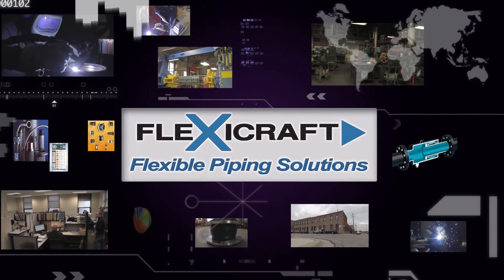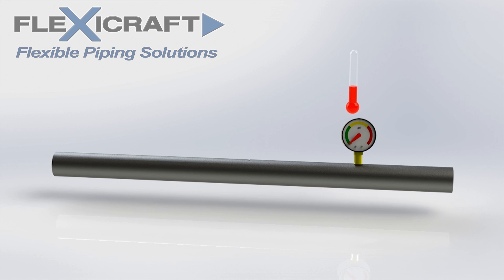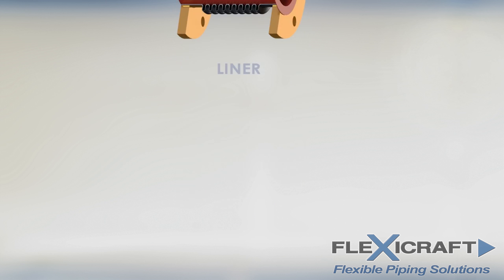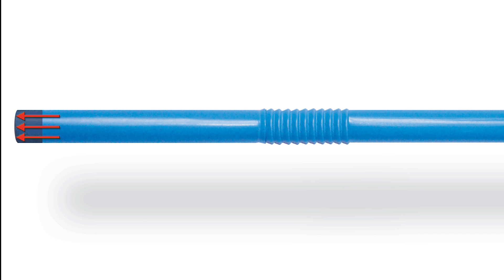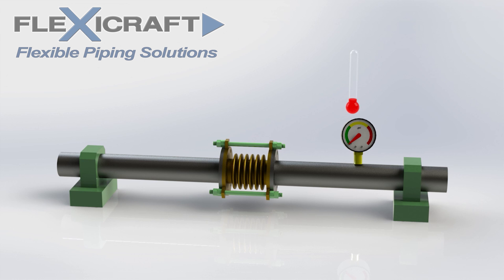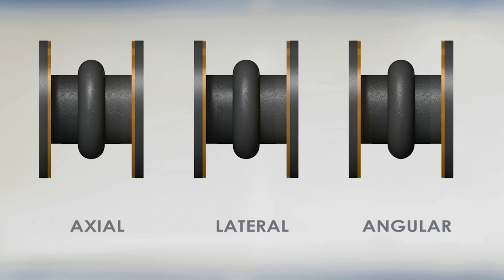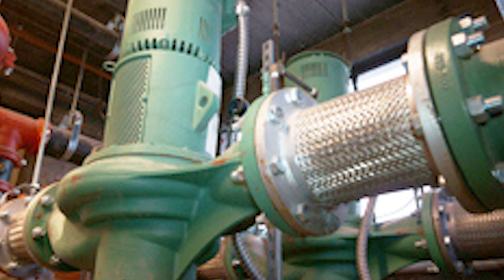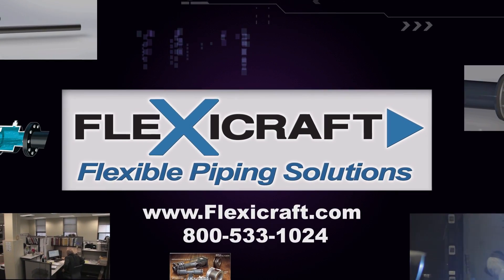Flexicraft Expansion Joints Overview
This Flexicraft Industries video reviews metal expansion joints, rubber expansion joints, braided flexible connectors, and flexible loops.  That is, "Flexible Piping Solutions".  This includes the important distinctions between the products, as well as a full explanation of thrust load as it pertains to all the flexible piping elements.